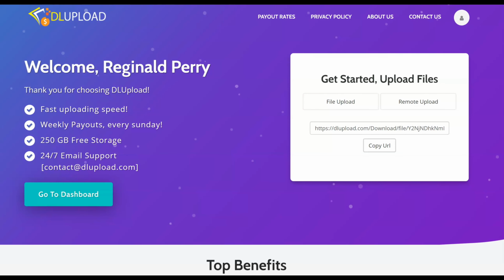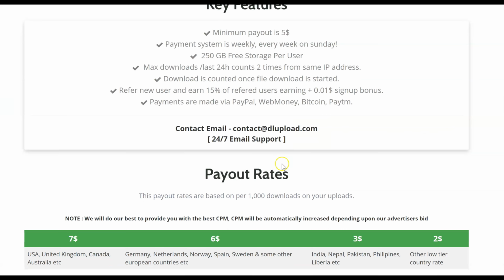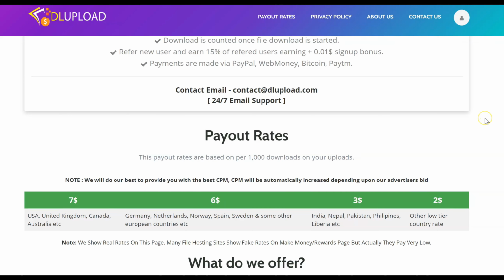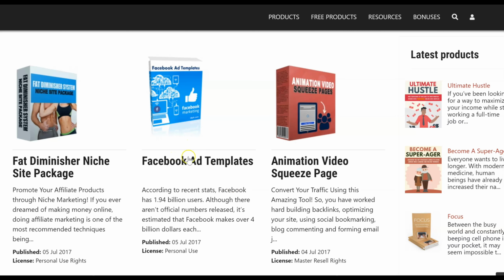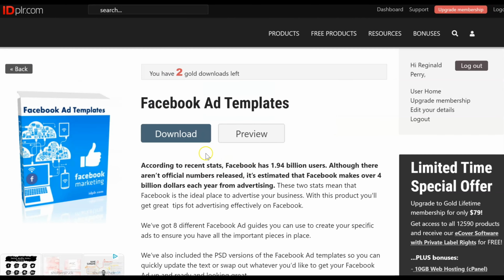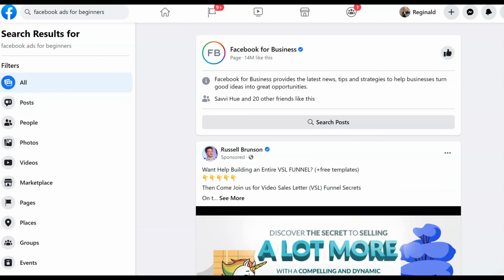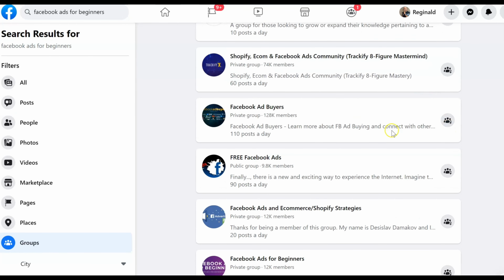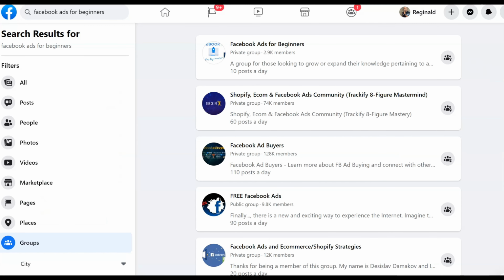Get Paid $3 In 10 Seconds Uploading Files!! (Make Money Online)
In This video Reggie P shows a way to get paid in 10 seconds and earn money online. With this method  you can earn money fast by uploading files and make online income in 2021.

Wanna help my channel to grow!

Only For a Limit Time !

Apple Iphone
Swap Face- Swap faces in photos